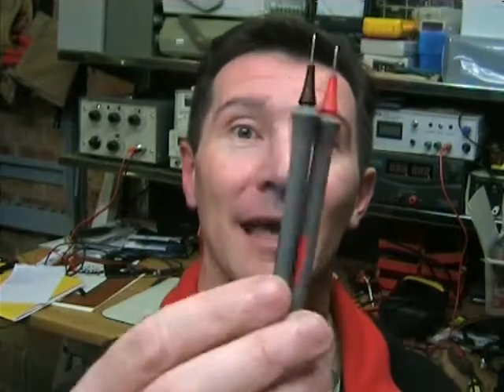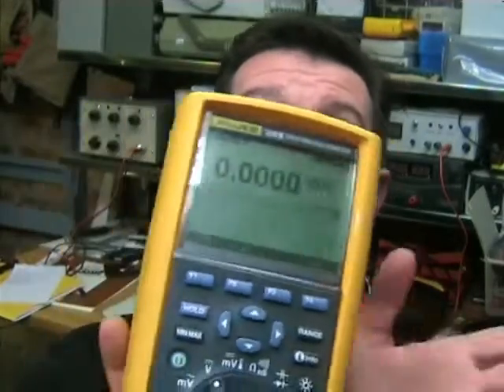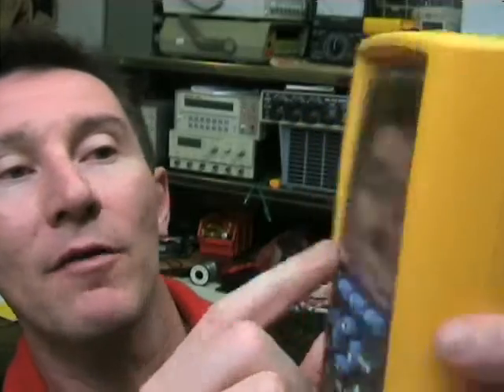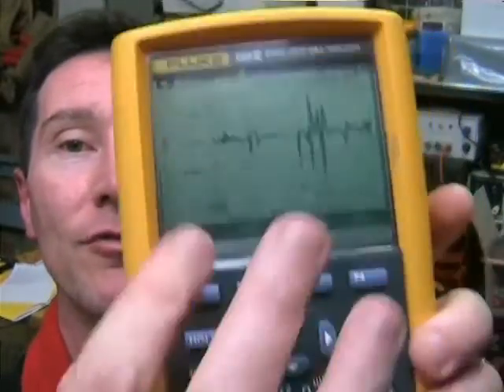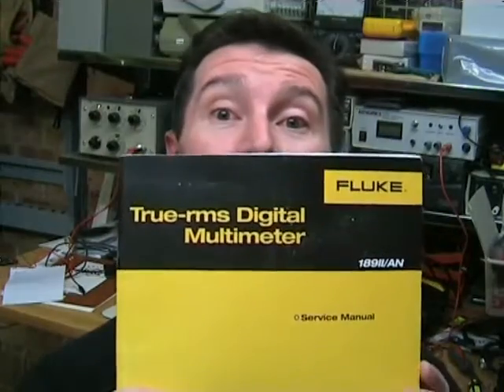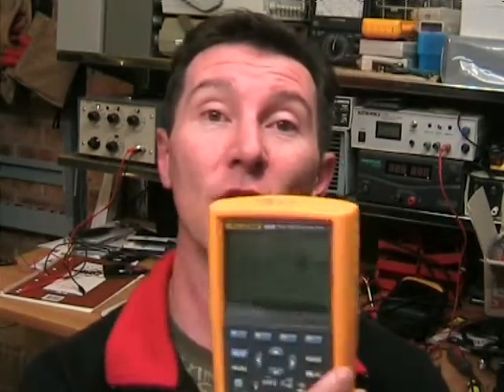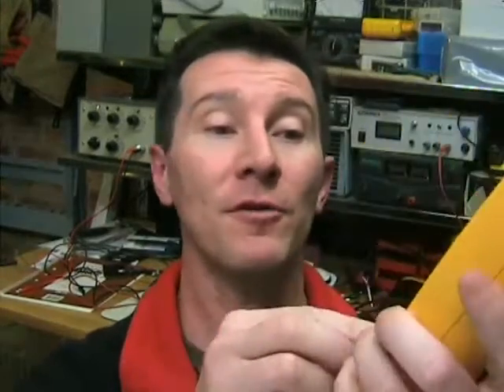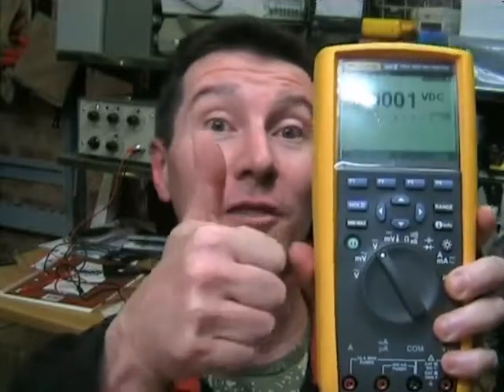EEVblog #15 Part 2 of 2 - Fluke 189/289 multimeter review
Fluke 189/289 multimeter review and Fluke 87V Comparison